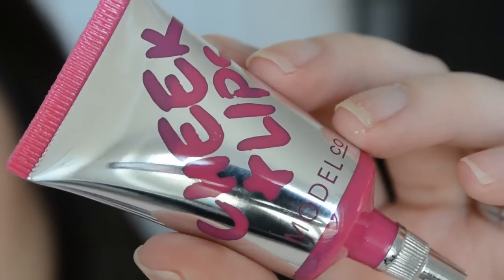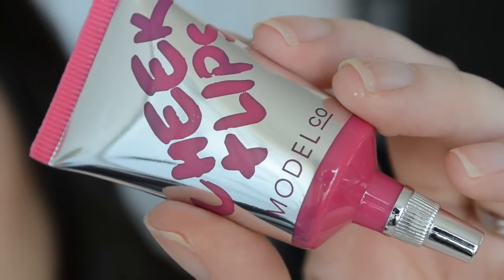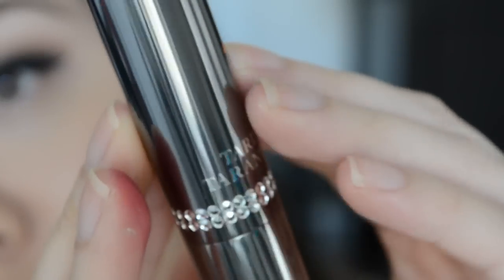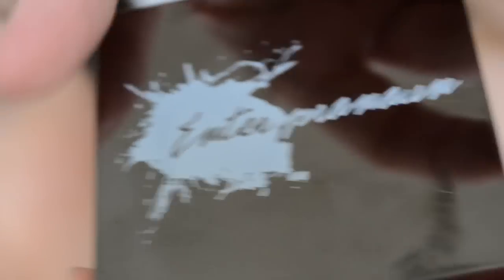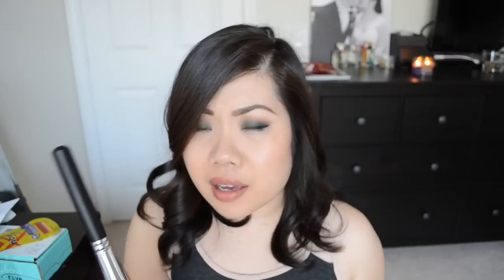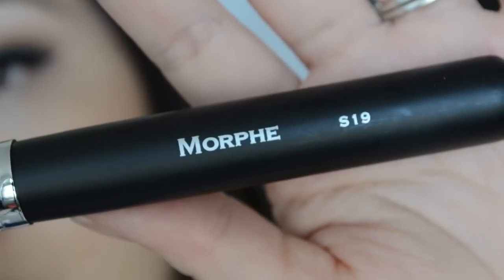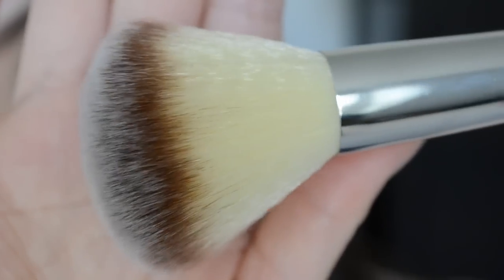Boxycharm August 2014 | LePooke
*Box was sent for review purposes.  All opinions are my own.

L I K E     S U B S C R I P T I O N     B O X E S?

S O C I A L B L I S S   S T Y L E B O X-

B E A U T Y B O X 5-

J U L E P   M A V E N-
FIRST BOX FREE use code: FREEBOX

S C R A T C H   B O X (nail wraps)-

B U L U   B O X-

L O V E   W I T H   F O O D-
SAVE $2 with code: LEPOOKEVIP

B E A U T Y   A R M Y-

earn money while you shop.  Get up to 50% cashback